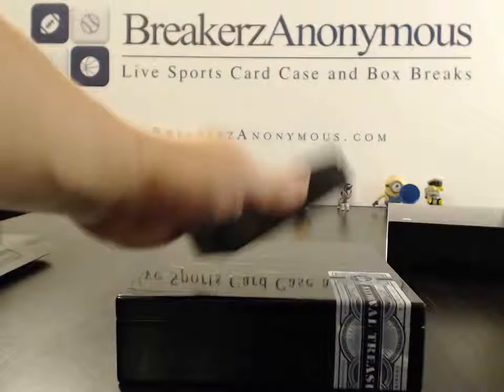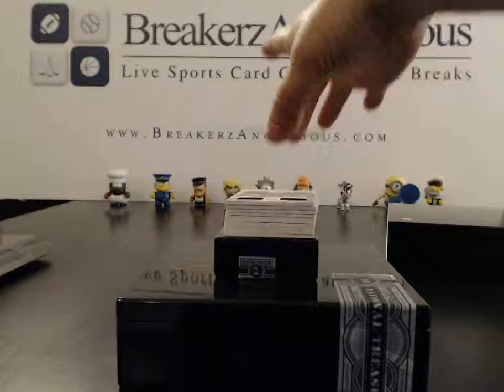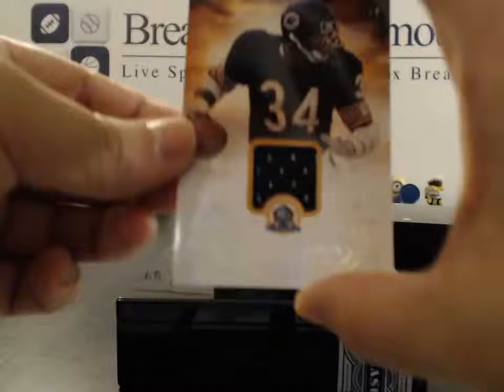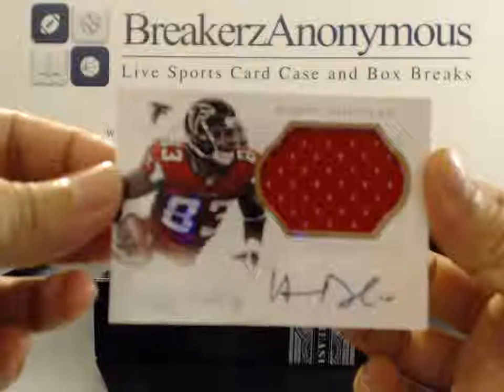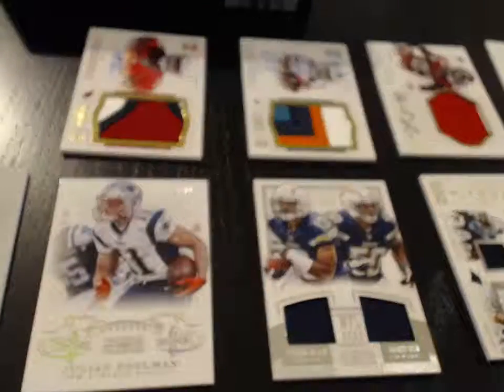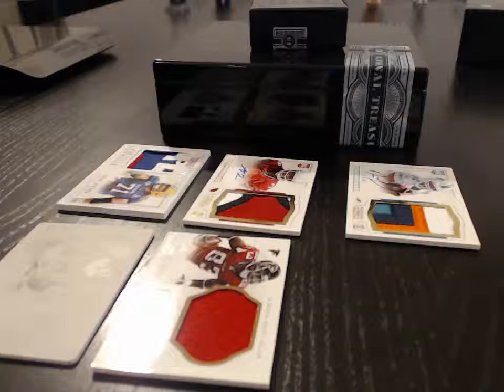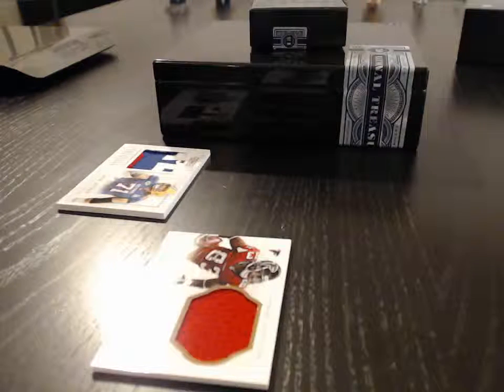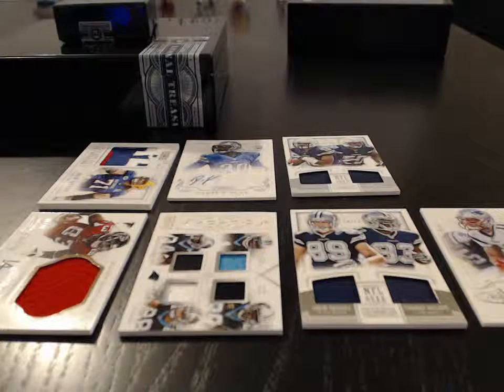NT Box Break #2 (John & Matt)